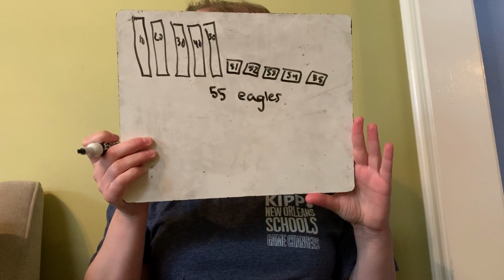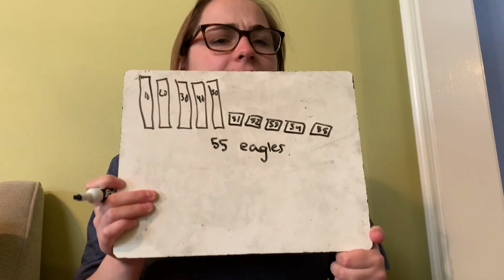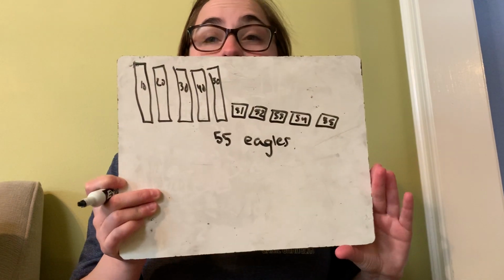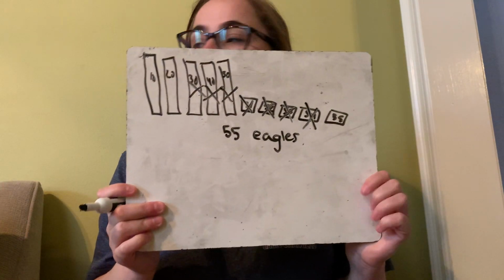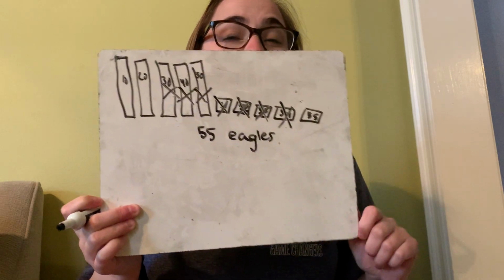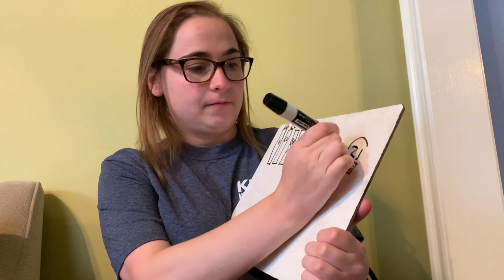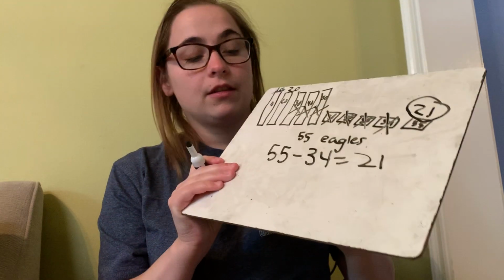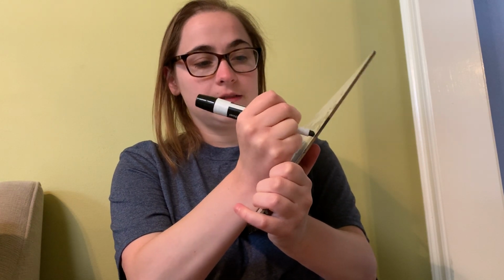Math Problem of the Day - May 11